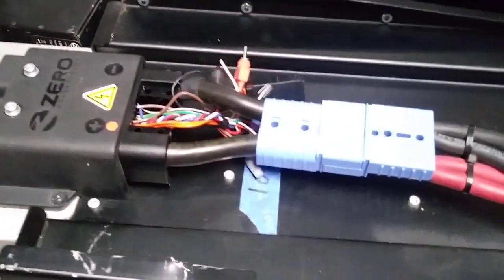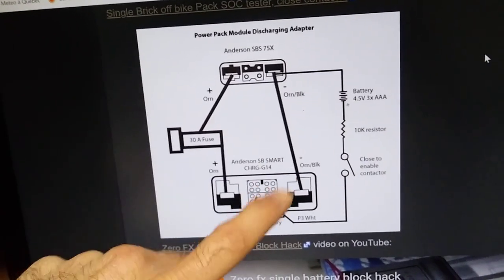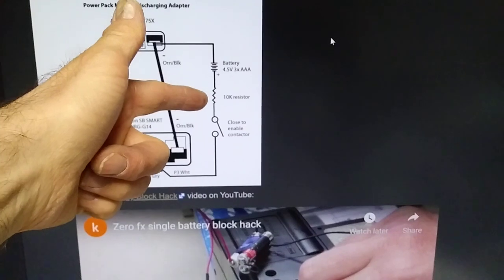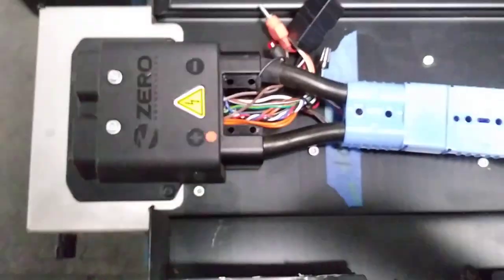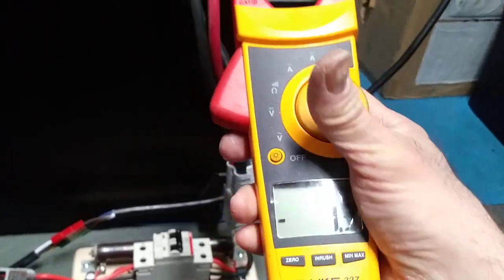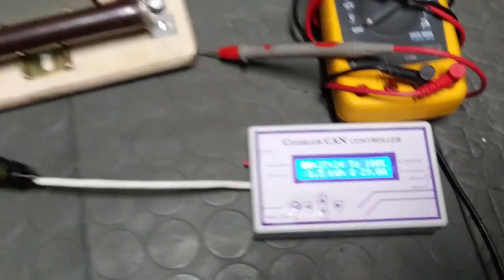Zero motorcycle Battery trailer DIY !! part 1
To make my long motorcycle trip this summer i will need more battery than what my Zero can do.. in fact WAY MORE !!! So i decided to build a Range Extender on single wheel trailer all DIY.

To acheive that i had to find a way to be able to use the Monolith ZERO battery i Stand Alone mode without the rest of tehZero Electronic and still be protected by the BMS for safety.

This is part 1 of that project. I will keep you updated no worries!

Take care!

Link to the CANbus interface  that my Friend Daniel did for the TC charger:

Doc